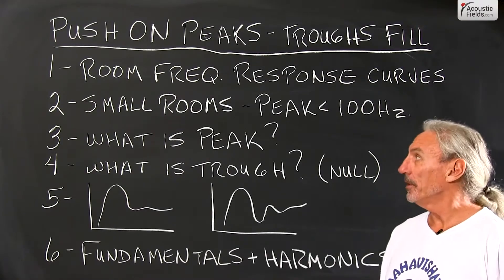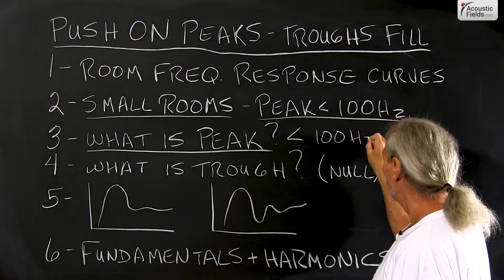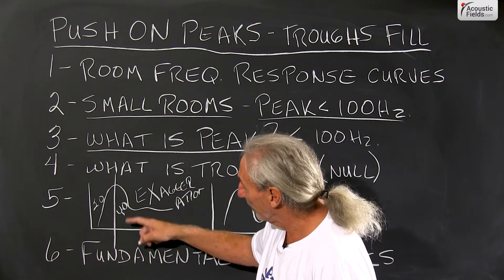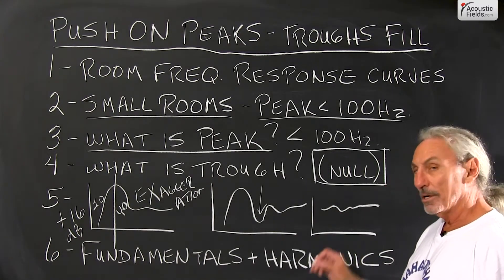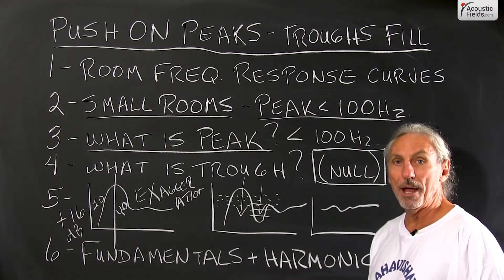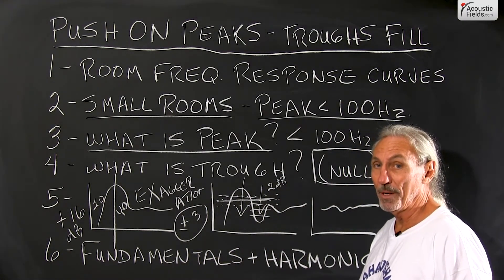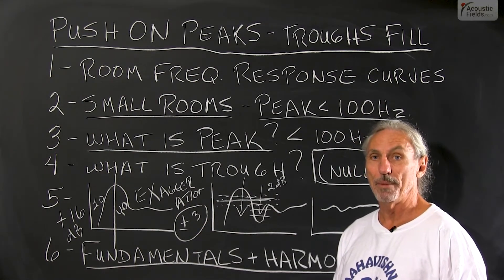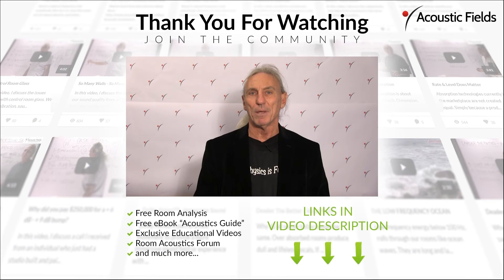Push on Peaks, Troughs Fill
In this video, chief acoustics engineer Dennis Foley talks about peaks and troughs in room acoustics. Watch the video to learn more!